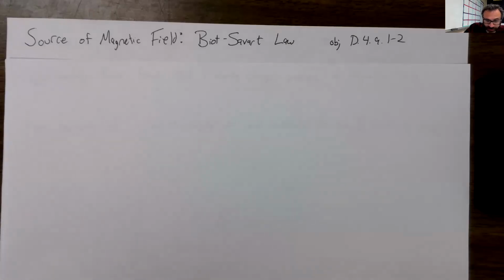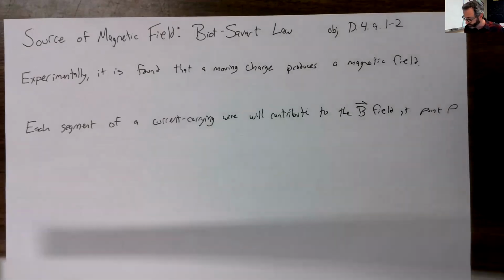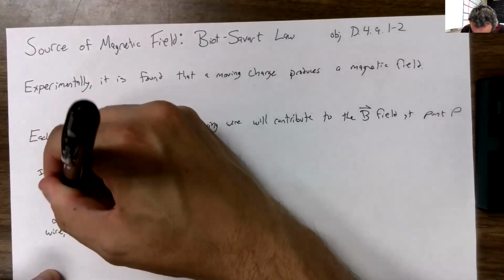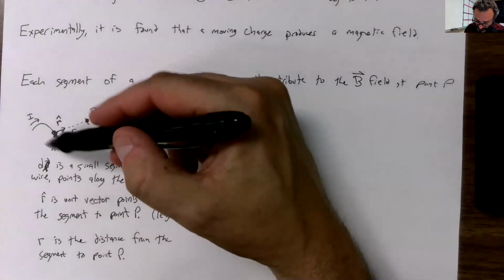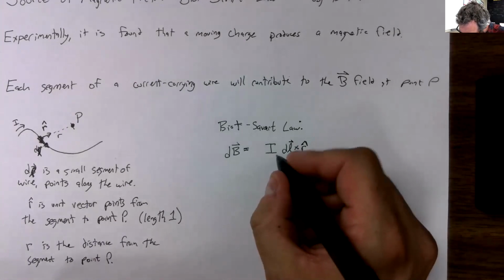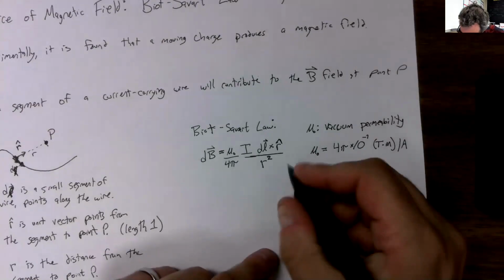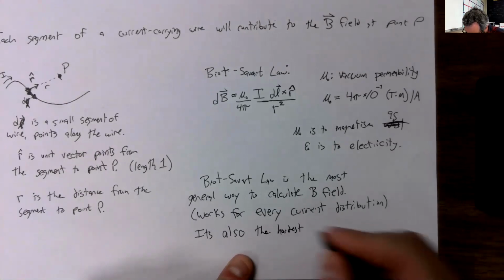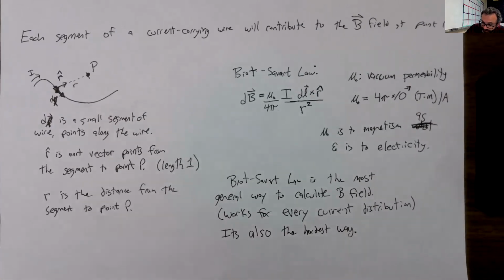AP E&M Lecture 29 - Biot-Savart Law